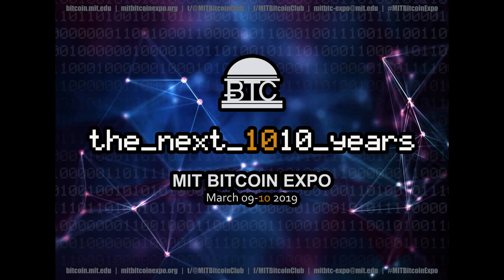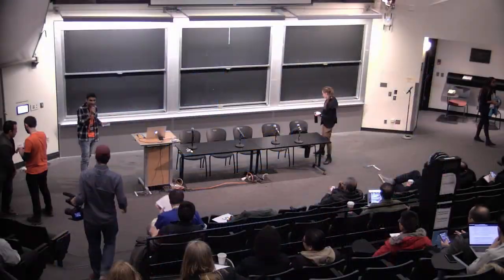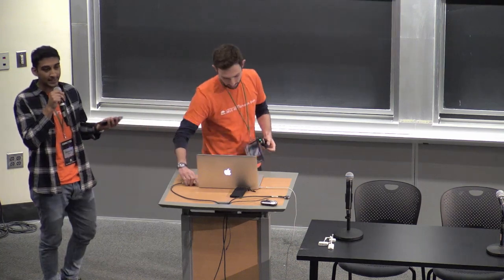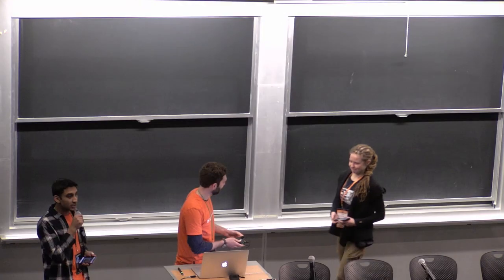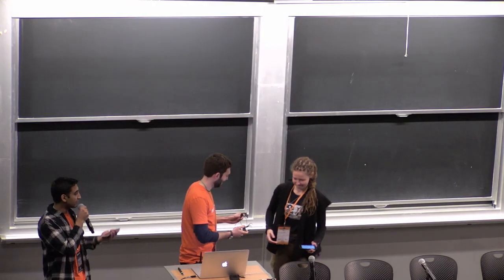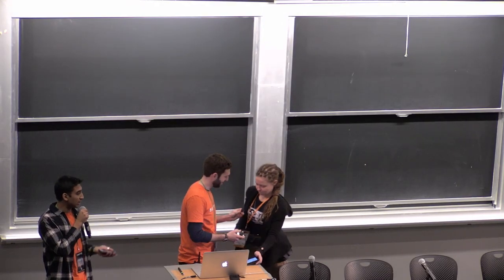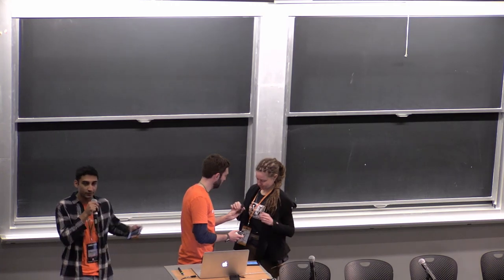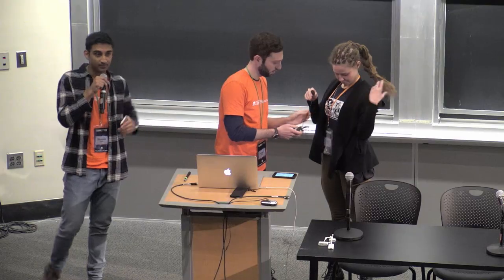MIT Bitcoin Expo 2019 - Defending Against Counterfeiting Attacks in Zcash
Paige Peterson (User Education, Zcash Company) presenting on the the recent Sapling upgrade to the Zcash blockchain and its counterfeiting protections at the 2019 MIT Bitcoin Expo